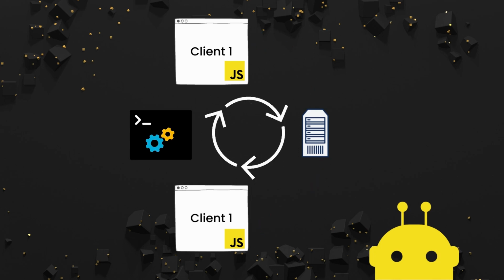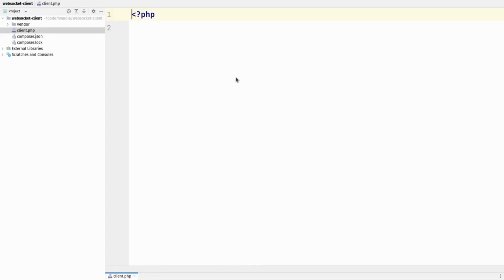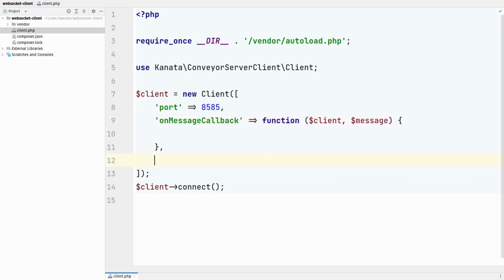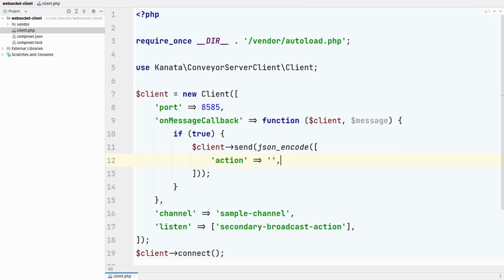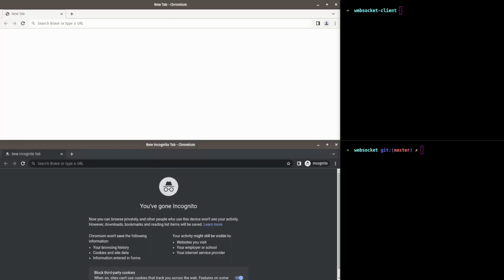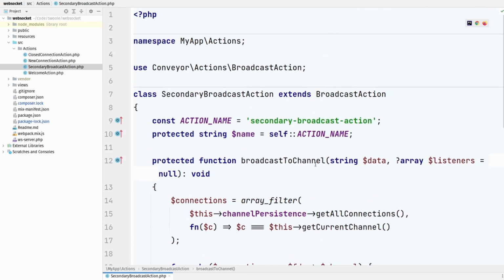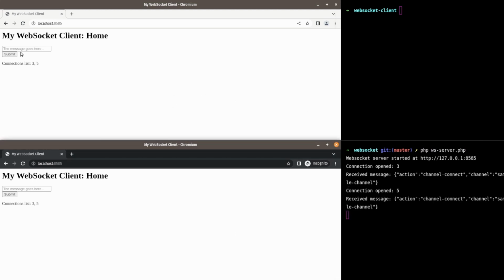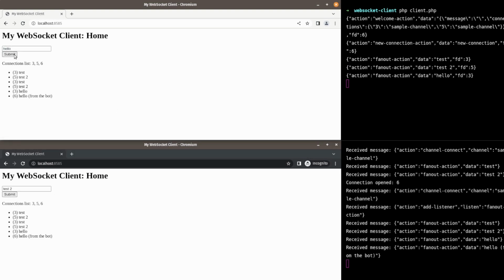15 minutes of OpenSwoole - WebSocket - Part 4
15 minutes of OpenSwoole - WebSocket - Part 4

At this video we will:

- Connect to our WebSocket Server using a ServerS-Side Client.

Topics:

00:00 Presentation

00:25 Introduction

02:02 The WebSocket Client

08:16 Results

09:36 Extra Considerations

12:25 Extra 2

WebSocket client which Conveyor Server-Side Client is built on top of

In the introduction, it is showing "Client 1" twice. It was supposed to be "Client 1" and "Client 2".